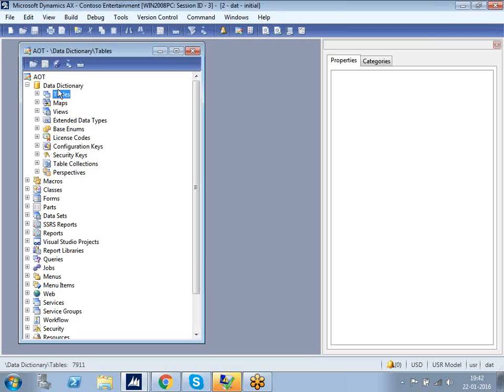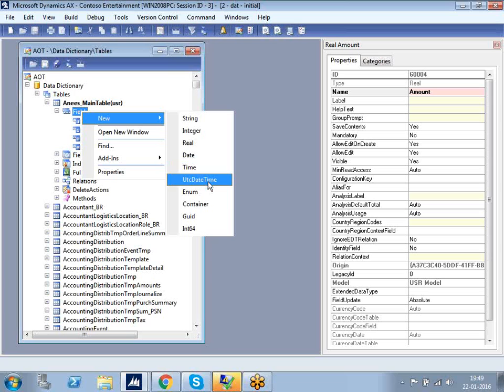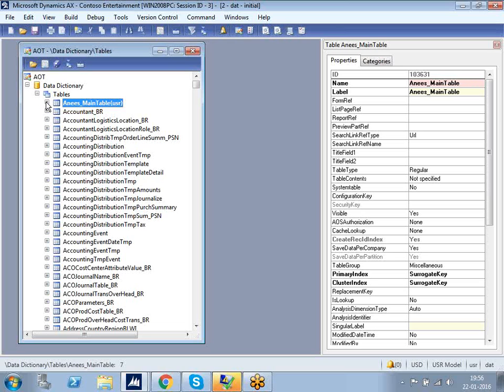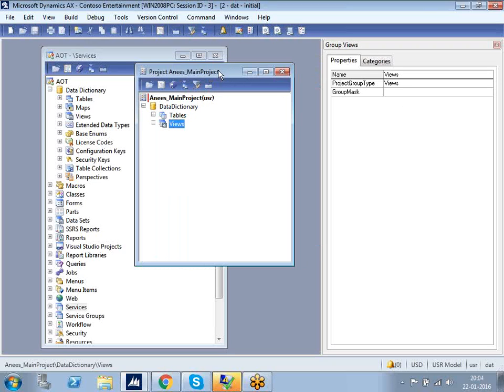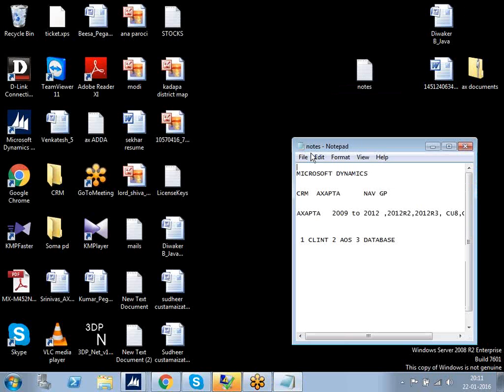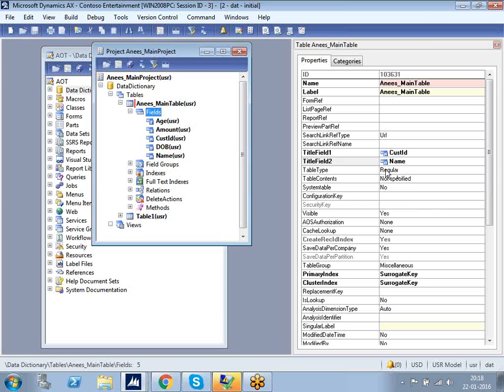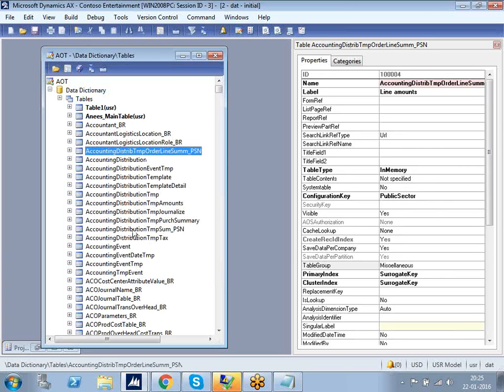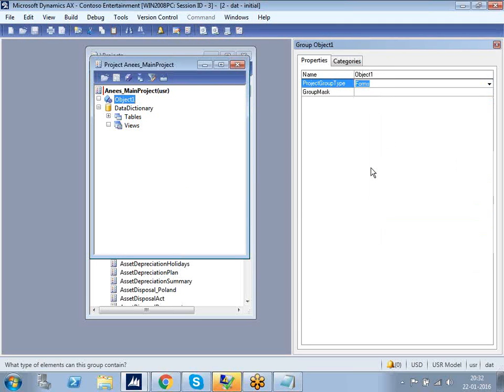Microsoft Dynamics AX 2012 R3 Best Online Training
Hi...this is sashidharsarma ..i'm the trainer for
MICROSOFT DYNAMICS AXAPTA & MICROSOFT DYNAMICS CRM
.if anybody intrested please cantoct